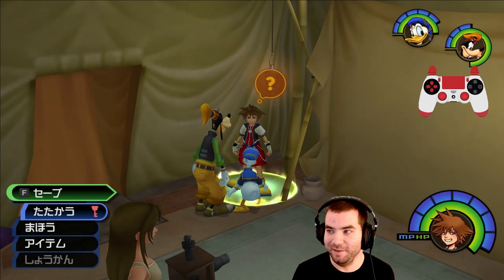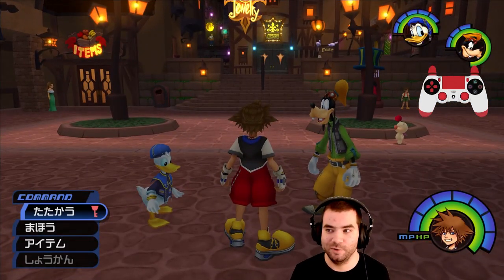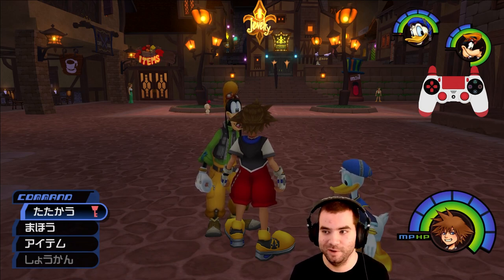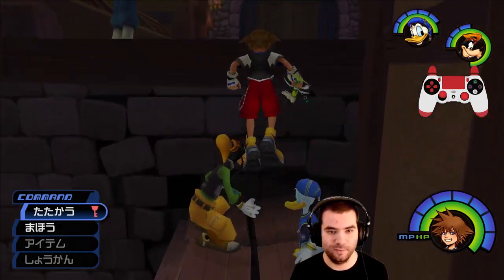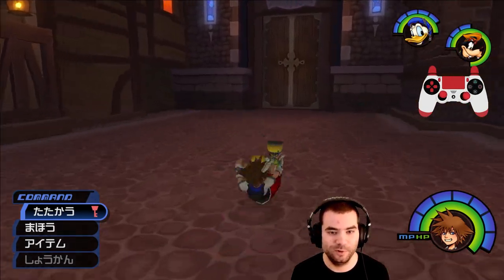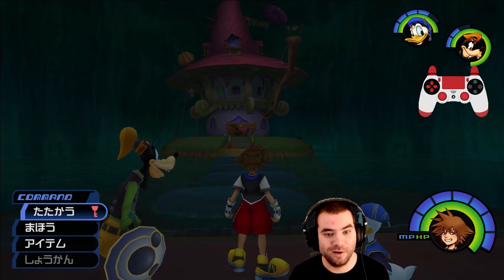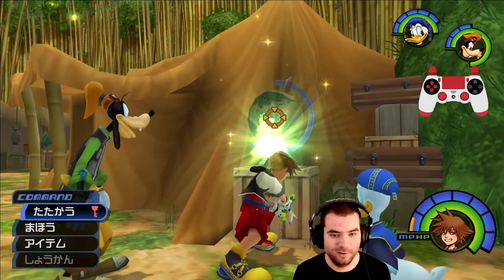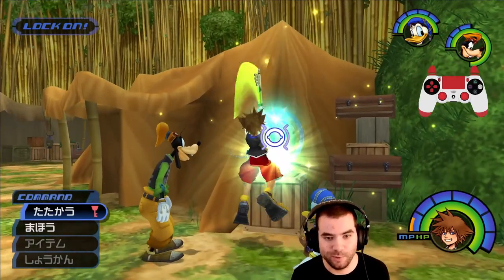The KH1FM Speedrun Basics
In this video I go over the speedrun basics of Kingdom Heart Final Mix. Whether or not you speedrun this game, plan to speedrun the game, or just want to get better at KH1FM in your casual playthrough, I'm sure this video will help you out! I'll have full category tutorials in the near future!

If you enjoyed please consider watching live on Twitch!